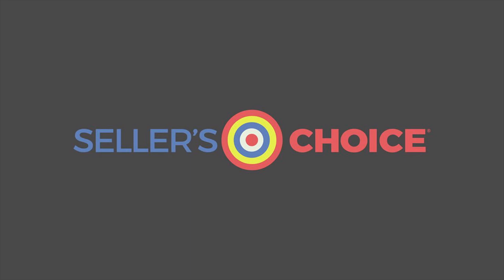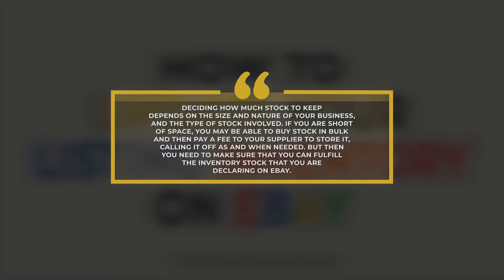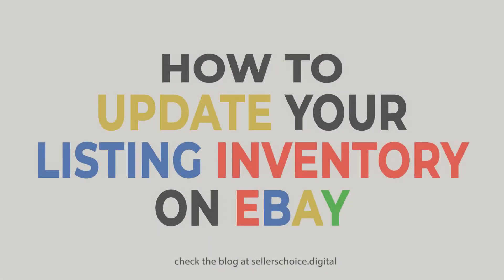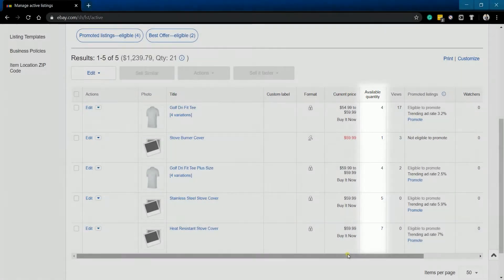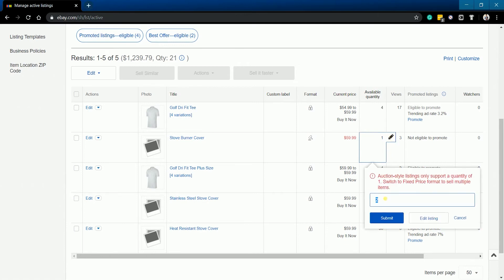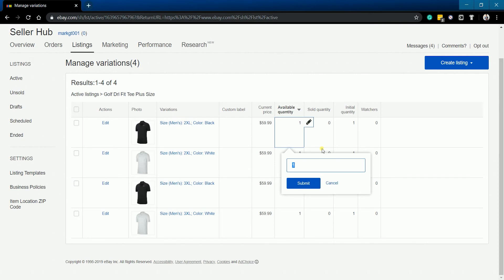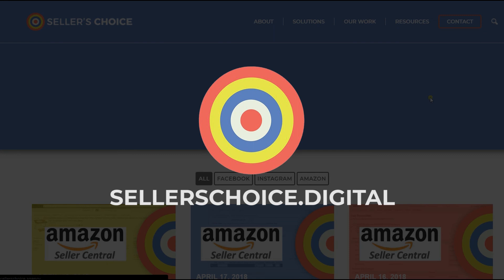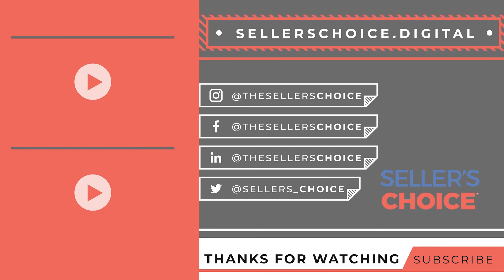How to Update your Listing Inventory on eBay - E-commerce Tutorials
Deciding how much stock to keep depends on the size and nature of your business, and the type of stock involved. If you are short of space, you may be able to buy stock in bulk and then pay a fee to your supplier to store it, calling it off as and when needed. But then you need to make sure that you can fulfill the inventory stock that you are declaring on eBay.

With eBay Seller Hub, you can easily update your inventory without going through the listing itself. You can update only the fixed price listing and not the auction type listing. Auction-type listings only support a quantity of one. You will need to switch your listing to a Fixed Price format if you will be selling multiple items.

With this being said, let’s walk you through on how to do it on eBay Seller Hub.